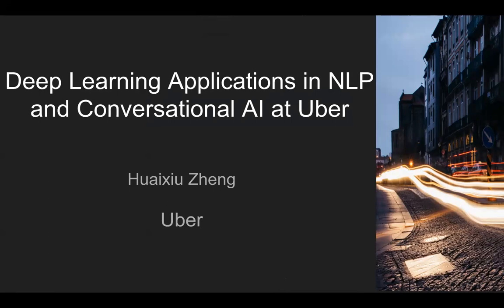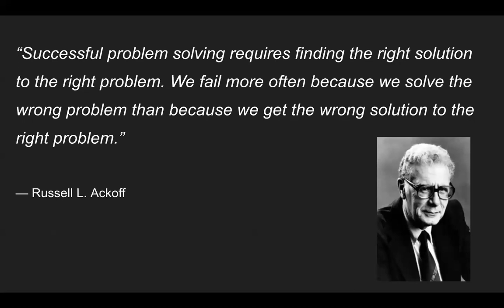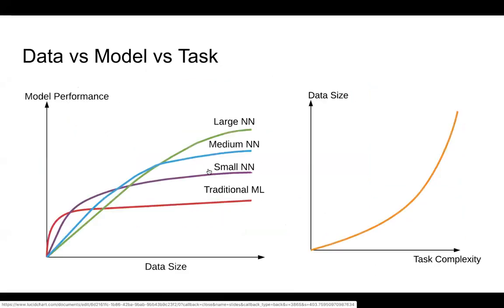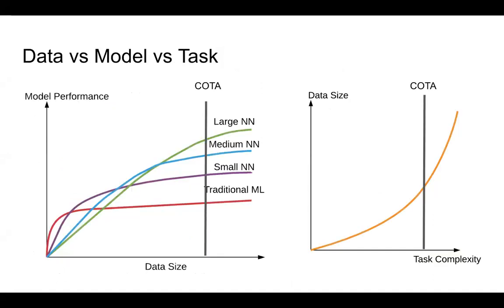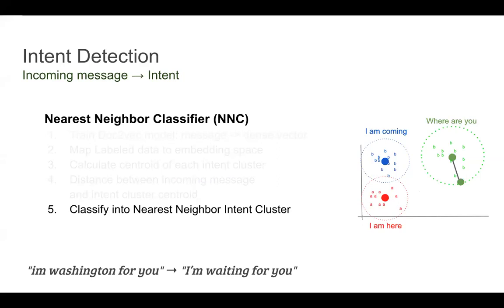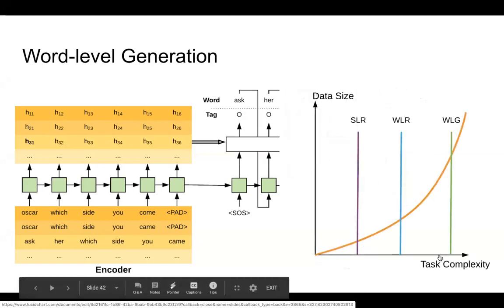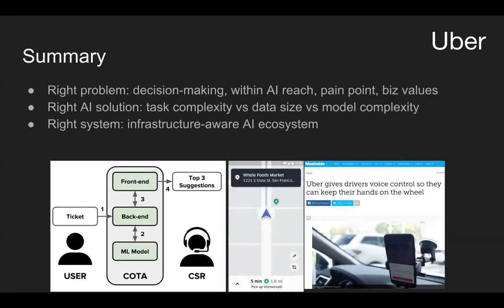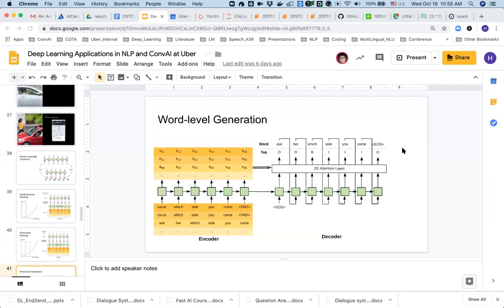Weekly #93: Uber Deep learning applications in NLP and Conversational AI